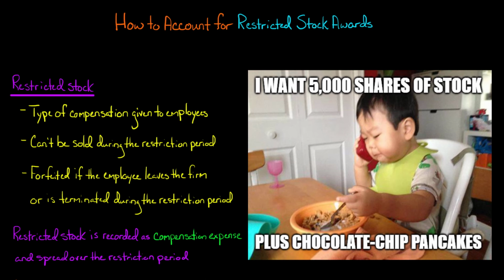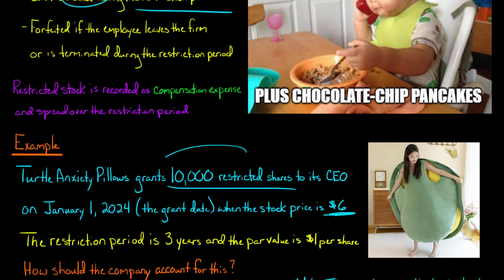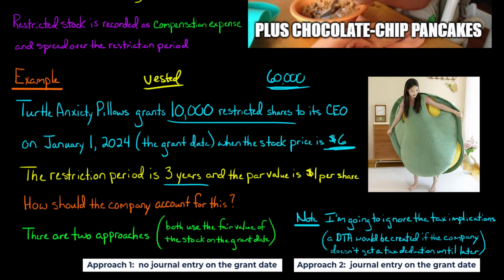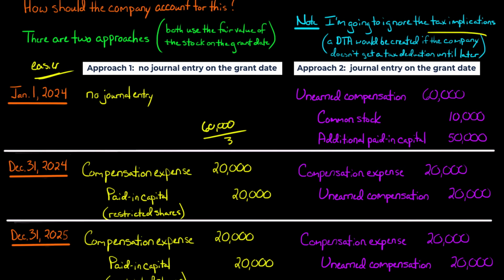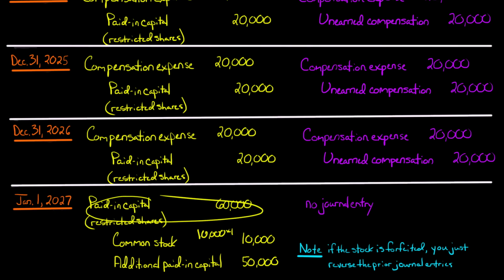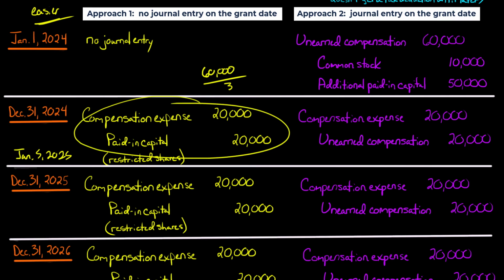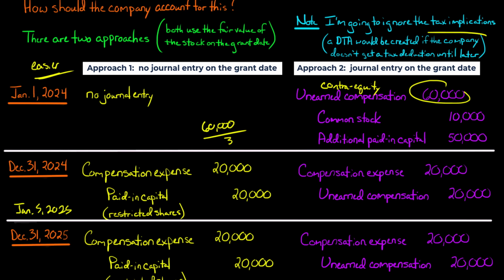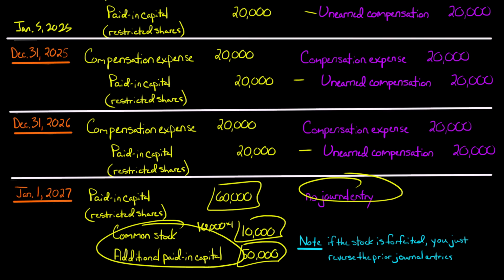How to Account for Restricted Stock Award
When a company issues restricted stock to employees, the company must calculate the total compensation cost (which is equal to the number of restricted shares times the market price per share on the grant date) and then recognize compensation expense over the course of the restriction period.  For example, if a company were to grant 30,000 restricted shares to its CEO on January 1, 2024 and the market price of the shares on that date was $8/share, the total compensation cost would be $240,000.  If the restriction period was 4 years, the company would record $60,000 of compensation expense at the end of 2024, 2025, 2026, and 2027.
ACCESS INDEX OF VIDEOS
CONNECT WITH EDSPIRA
CONNECT WITH MICHAEL
ABOUT EDSPIRA AND ITS CREATOR